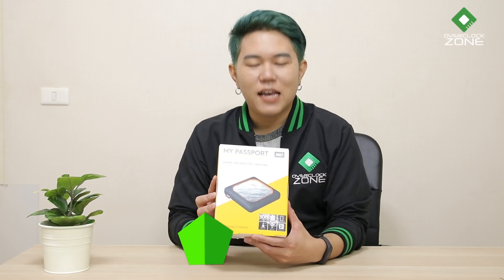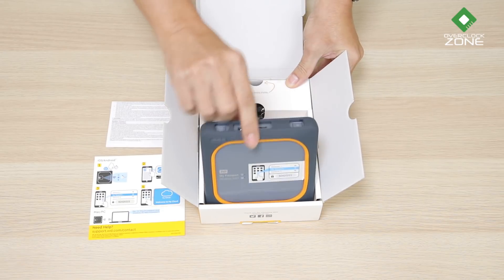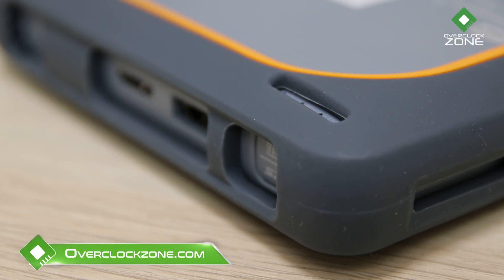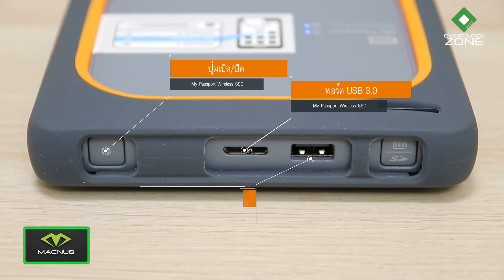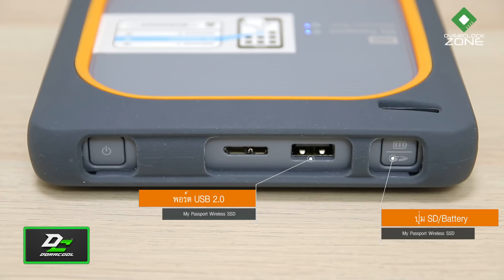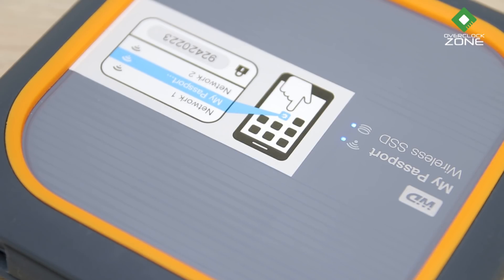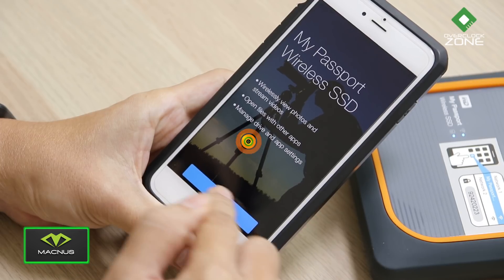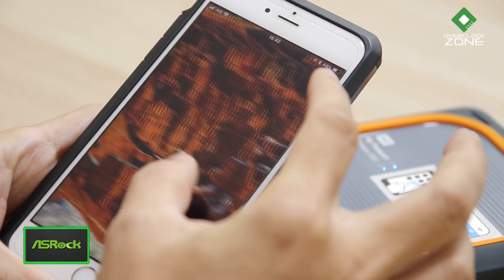รีวิว WD MY PASSPORT Wireless SSD : ไร้สาย ใช้เป็น PowerBank ได้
เทปนี้เราอยู่กับ Storage แบบพกพาความเร็วสูงจากแบรนด์ WD ในตระกูล My Passport ภายในเป็น SSD แบบ Wireless สามารถโอนถ่ายข้อมูลไปยังอุปกรณ์ต่างๆผ่านเครือข่าย Wi-Fi ได้เลย ทำให้เหมาะสำหรับผู้ที่ต้องออกไปทำงานข้างนอกตลอดเวลา สามารถ Back Up ข้อมูลจาก SD Card ได้อย่างง่ายดาย ... นอกจากนั้นยังสามารถกันตกกระแทกได้ด้วยซิลิโคนที่ห่อมาอย่างพอดี และภายในก็ยังมีแบตเตอรี่ความจุสูงสำหรับเป็น Power Bank ให้อุปกรณ์อะไรก็ได้ด้วย